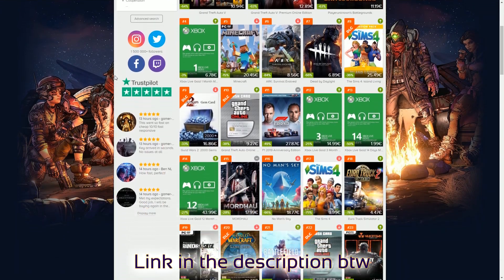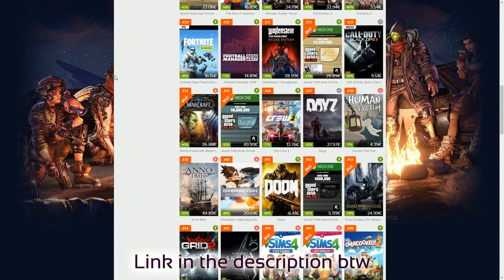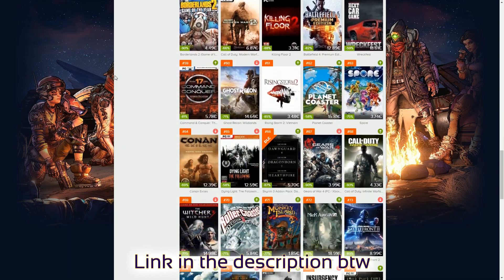i9-9900KS vs i9-9900K | 6 Games + WinRAR, Blender and Cinebench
This video compares i9-9900KS with i9-9900K. I really hope you enjoy it. Also, don't hesitate to point out any possible mistakes made in the video on PM or down in the comment section.

TEST SYSTEM:
GPU: NVIDIA GeForce RTX 2080 Ti
Motherboard: ASRock Z390 Phantom Gaming X (9900KS)
ASUS Z390 Maximus XI Extreme (9900K)
RAM: 2x 8GB 3200 MHz 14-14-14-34